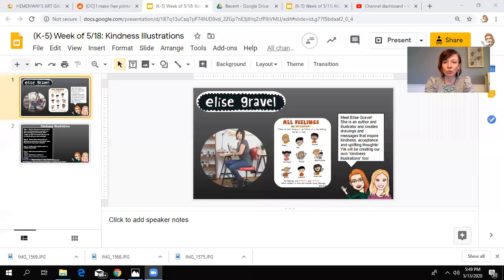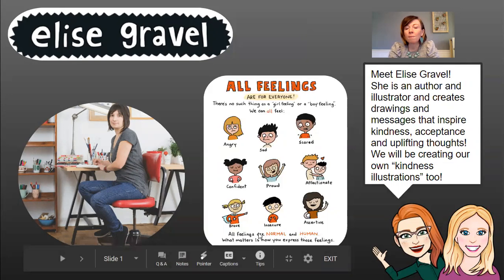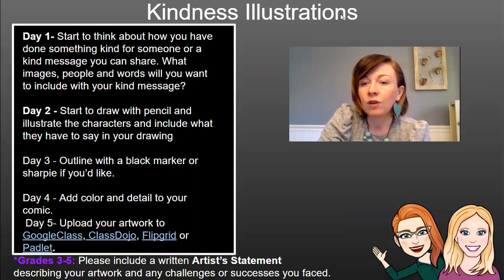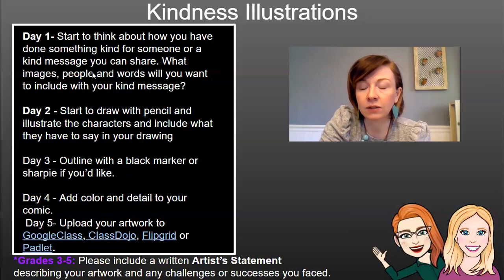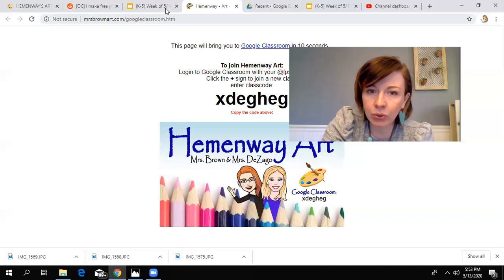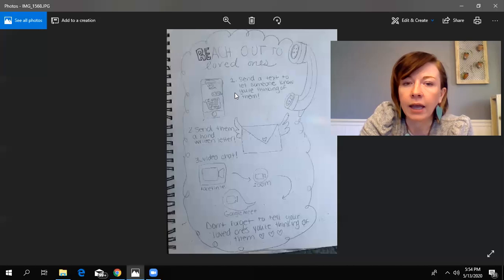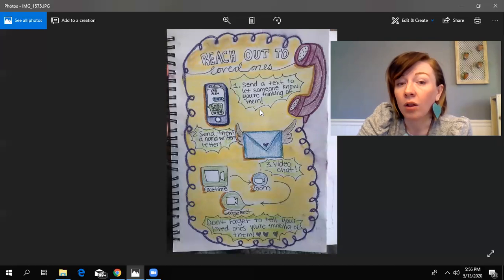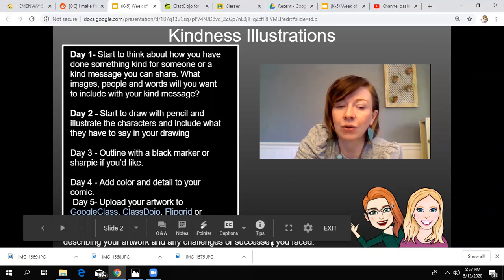Elise Gravel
Day 1- Start to think about how you have done something kind for someone or a kind message you can share. What images, people and words will you want to include with your kind message?

Day 2 - Start to draw with pencil and illustrate the characters and include what they have to say in your drawing

Day 3 - Outline with a black marker or sharpie if you’d like.

Day 4 - Add color and detail to your comic.
 Day 5- Upload your artwork to GoogleClass, ClassDojo, Flipgrid or Padlet.